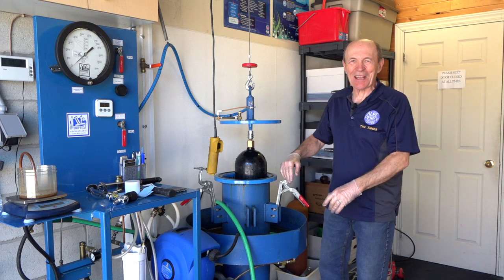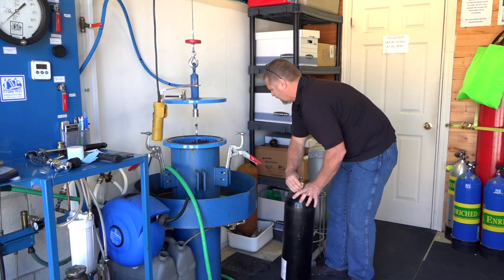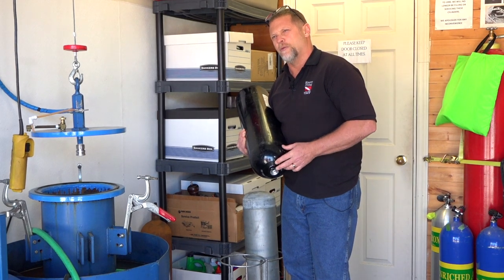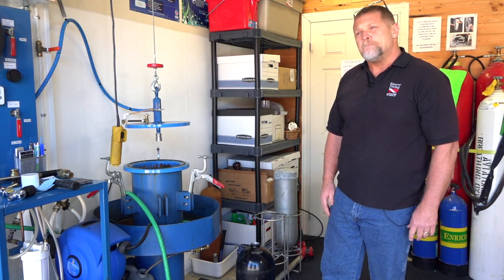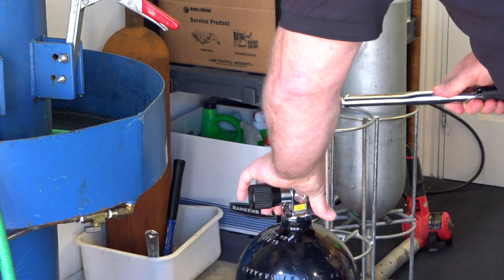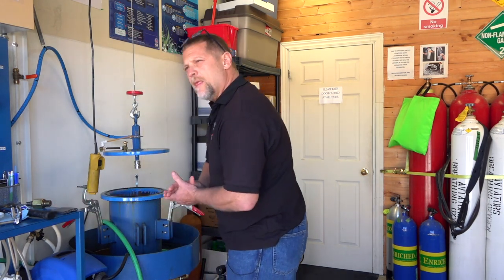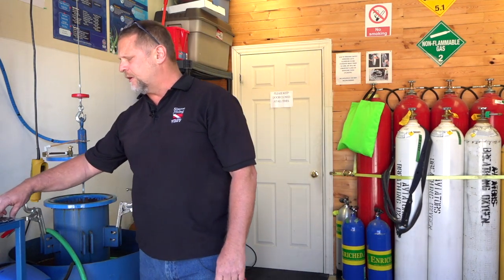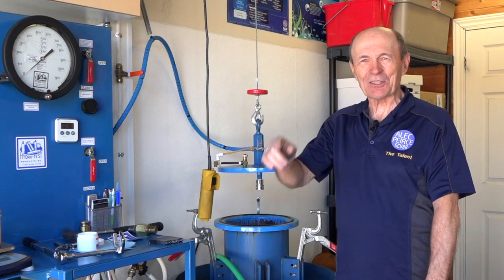Hydrostatic Testing A Scuba Tank, Part 2 - Scuba Tech Tips: S11E04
In the first video (S10E17), we showed the steps to pass a scuba tank hydrostatic test.  Alec and certified tester Chris Sproule from Simcoe Diving, explain the final steps to prepare the passed tank for diving.